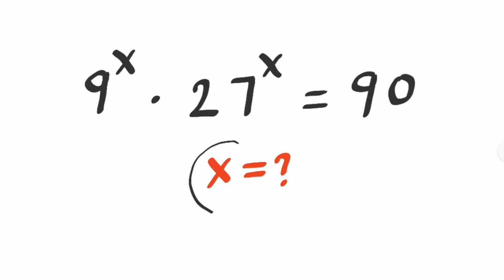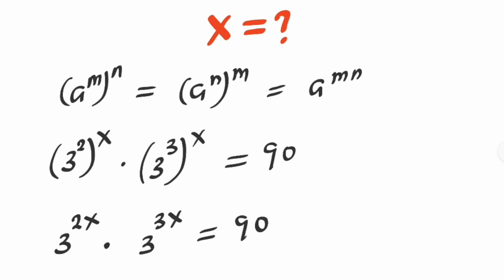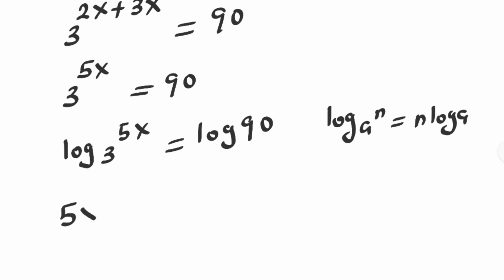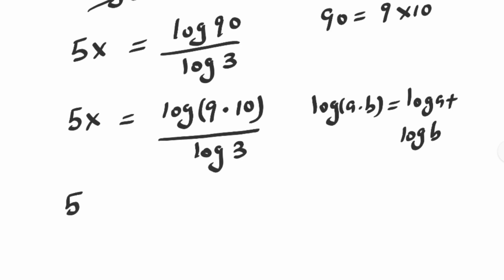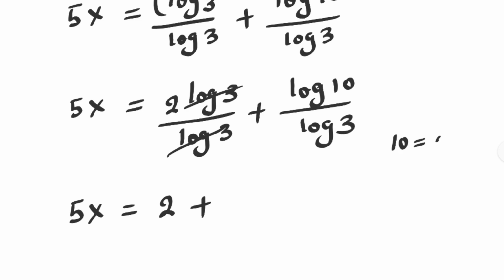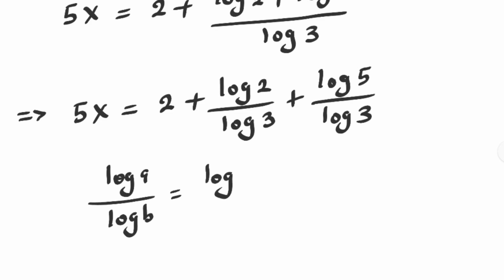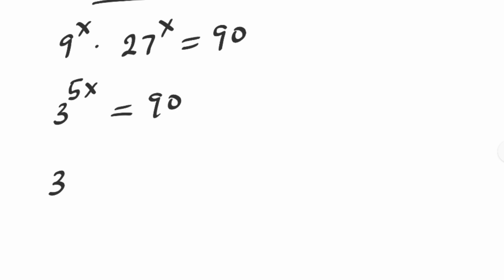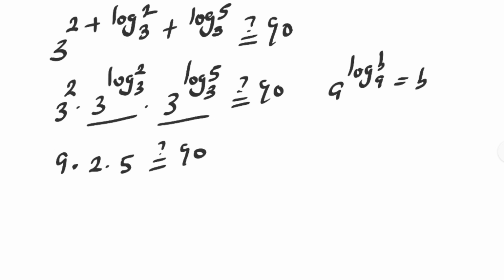Can You Solve This ? | 🏆 A Beautiful Math Olympiad Exponential Problem (X=?)...